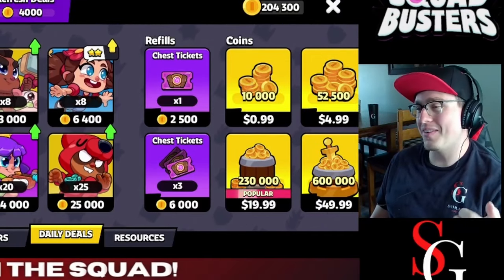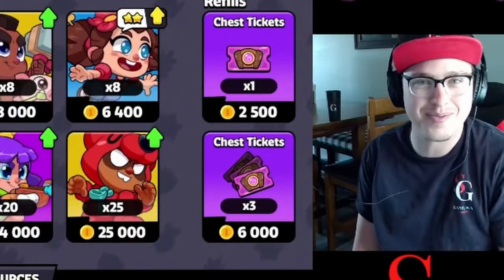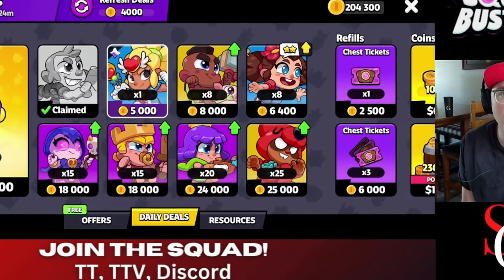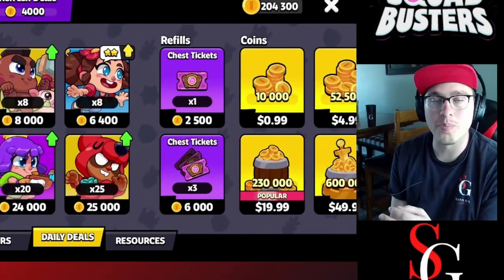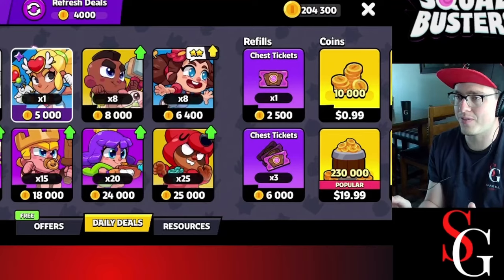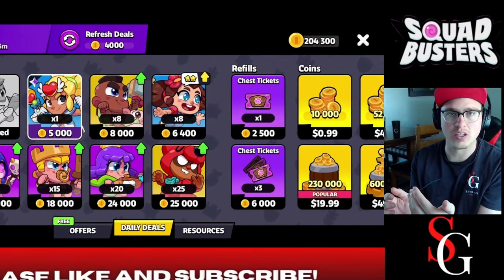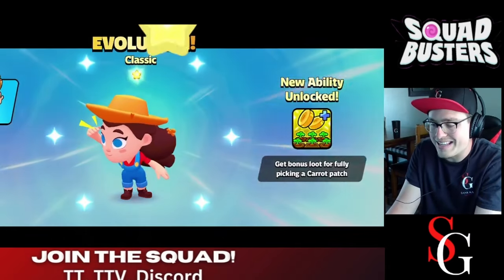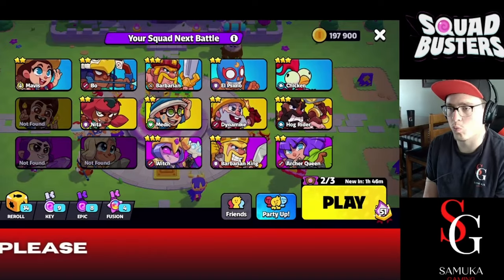The BEST WAY to use coins in Squad Busters!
Squad Busters is Supercell's newest mobile game. It is a blast to play! This video is meant to help you manage your coins in the best way possible without wasting any coins.

We will be putting out more content just like this weekly!!